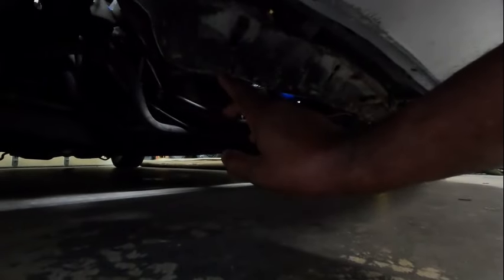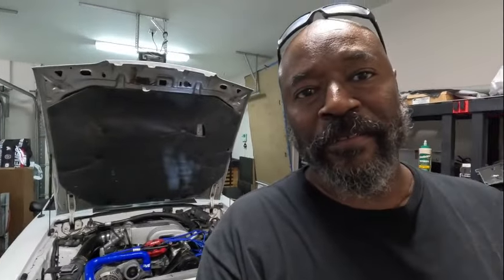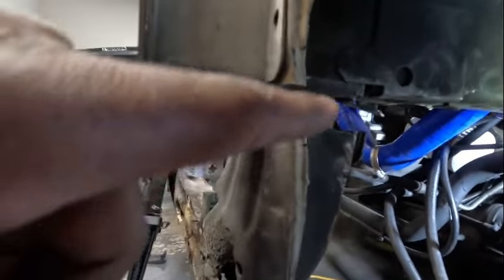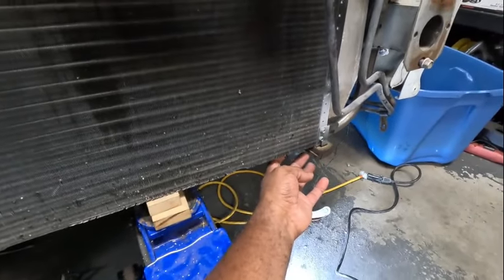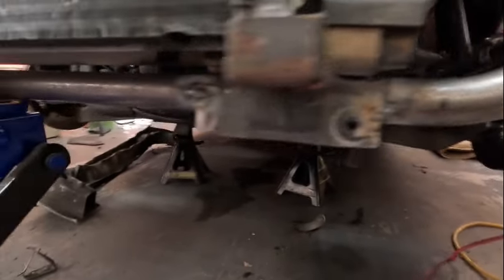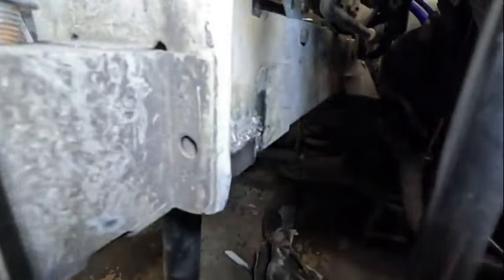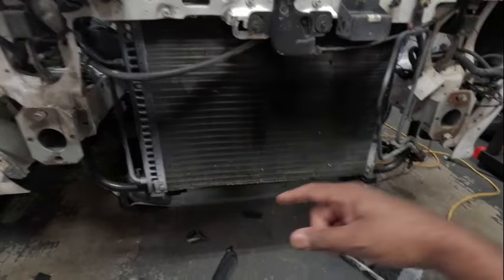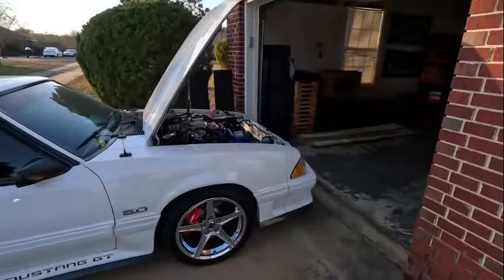I Broke The Fox at Ford Takeover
Radiator tubular support